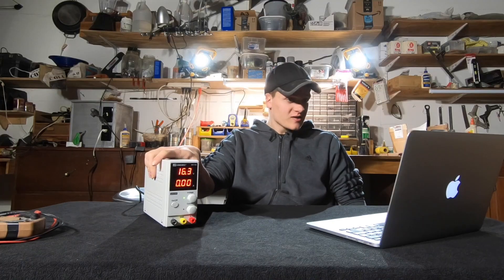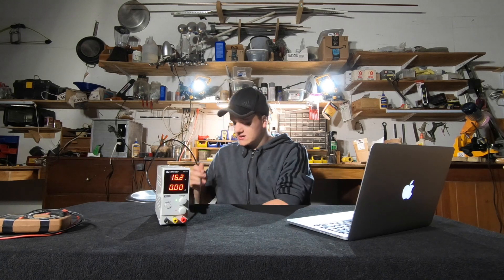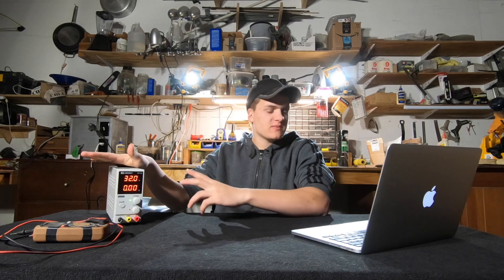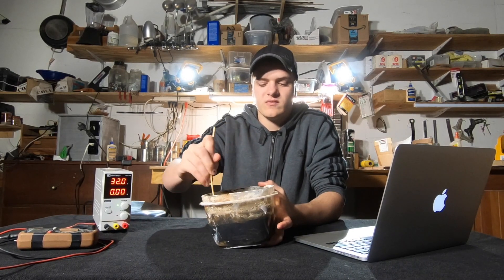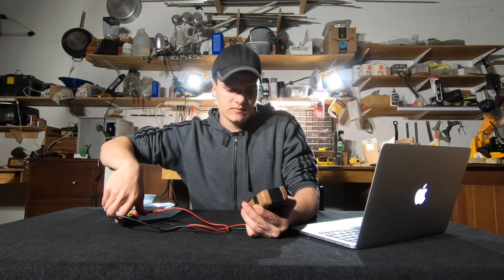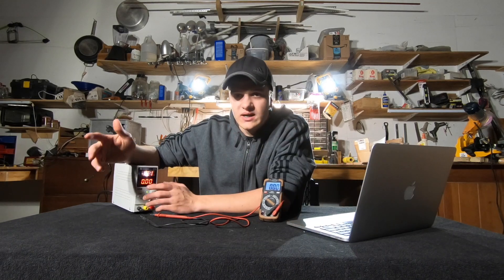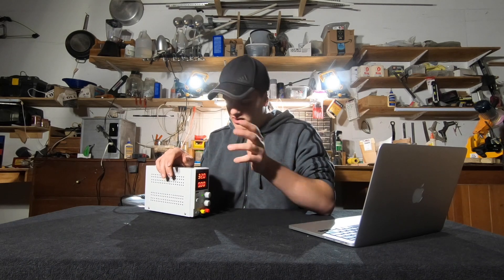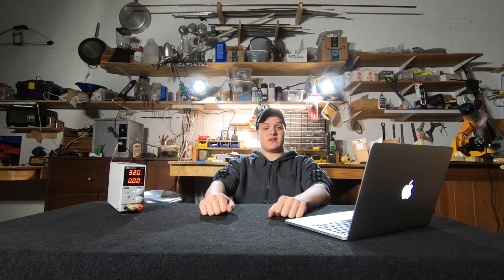Longwei LW-K3010D Switching DC Power Supply (Review)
This is the Longwei LW-K3010D Power Supply.

Hey, 3 year future me here: This thing still is truckin. I had to jerry rig the connectors cause they got corroded since they're cheap. For the price (still $65) you can't beat it imo... that is, if you don't mind dealing with the el'cheapo connecters.
Also this is by far my most disliked video I've made haha. I was still in high school and a free $65 tool was a big deal haha. Also, my jokes at the beginning 👌 💩

FULL DISCLOSURE: This power supply was sent to me by Banggood.com. I did not pay for it but still tried my best to be completely honest.

**Make sure you select the version with the correct plug for your country**